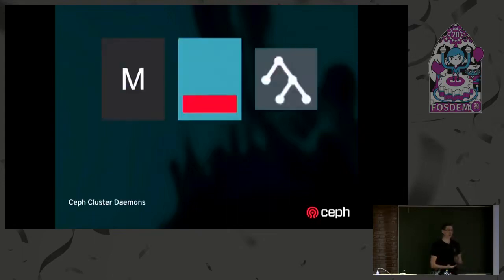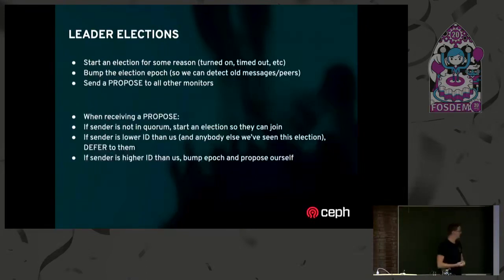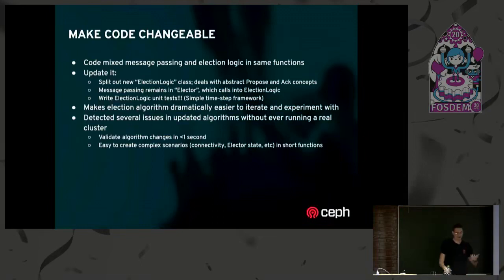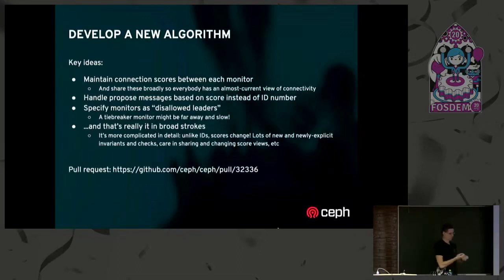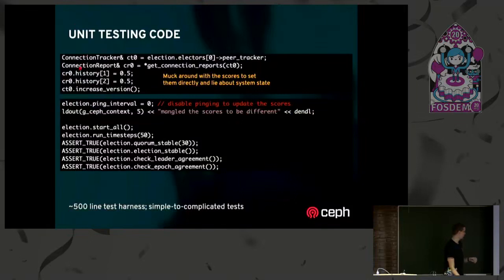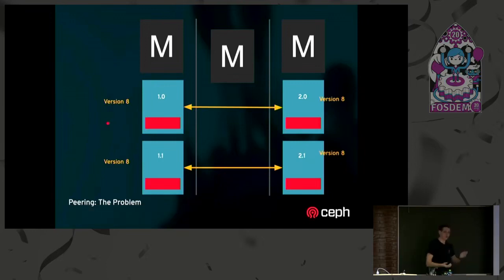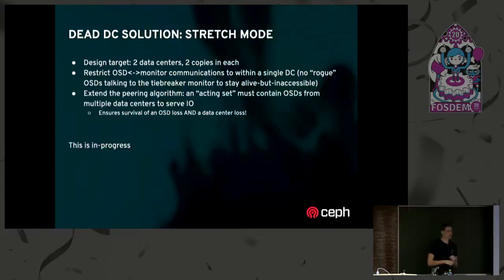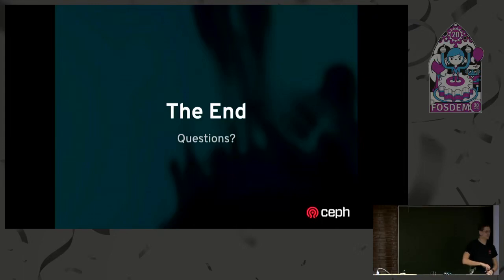Explicitly Supporting Stretch Clusters in Ceph